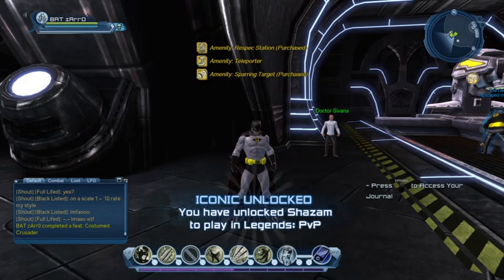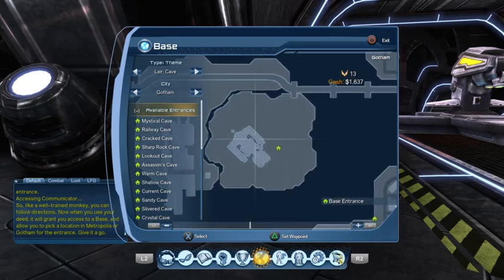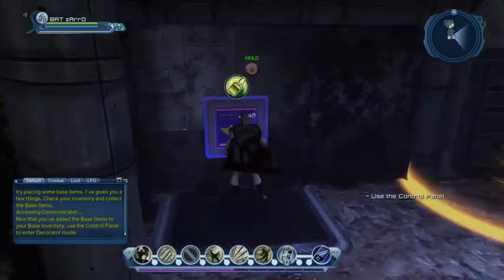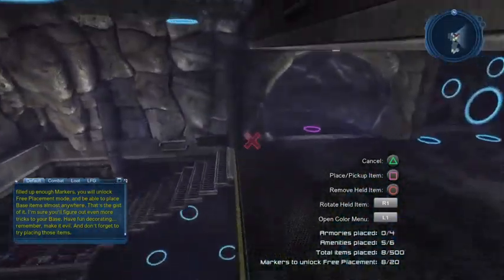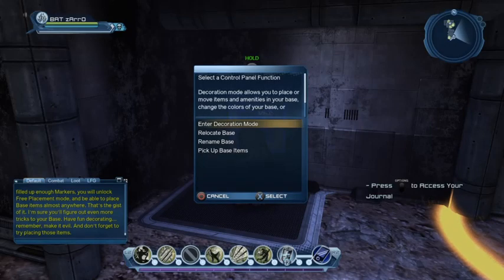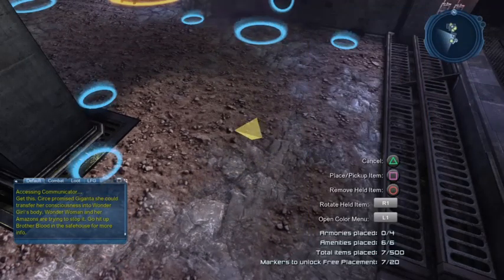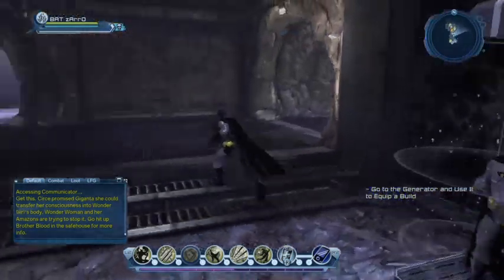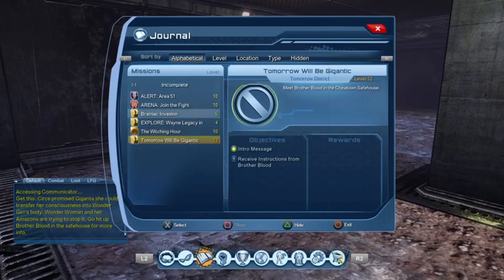DCUO Batzarro; Part 06 Setting up Lair & Armory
More info on Armory here;

Intro music from;